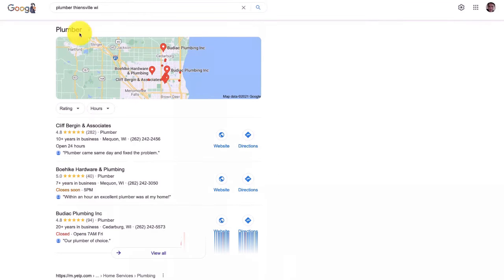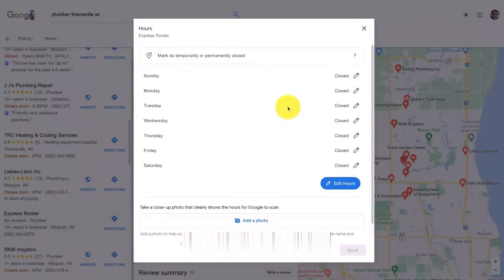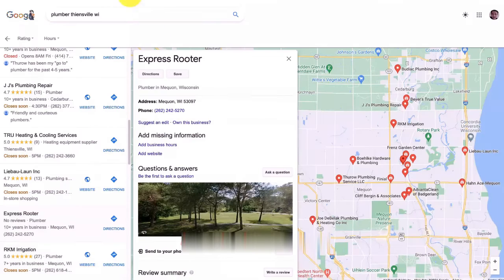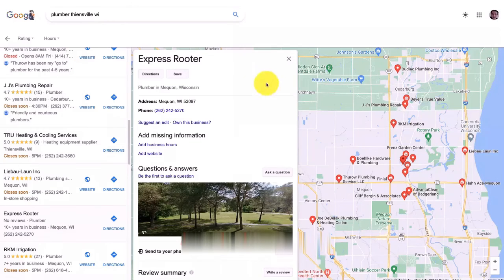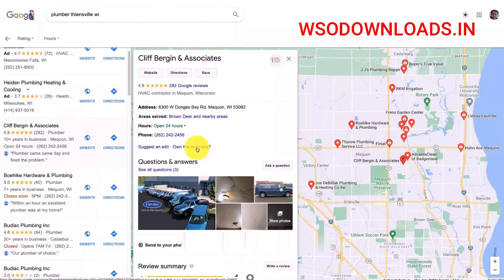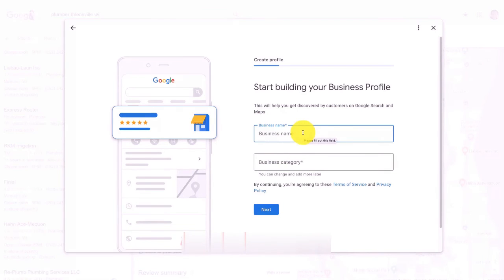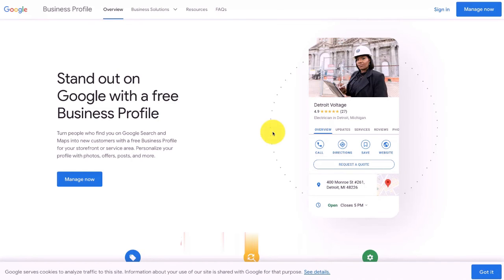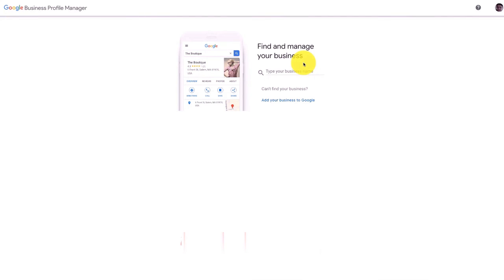01 Getting Started With The Google Business Profile iampauljames